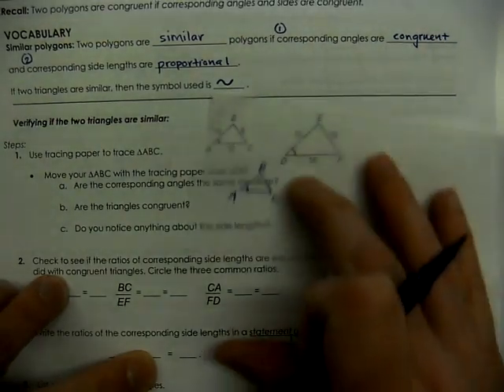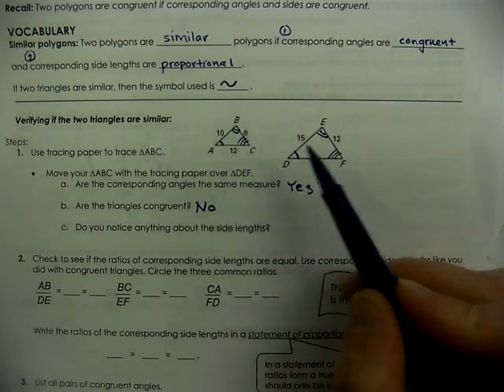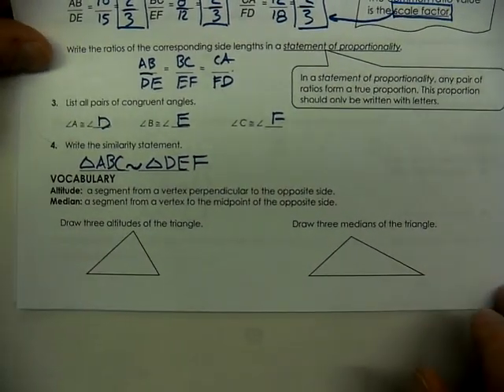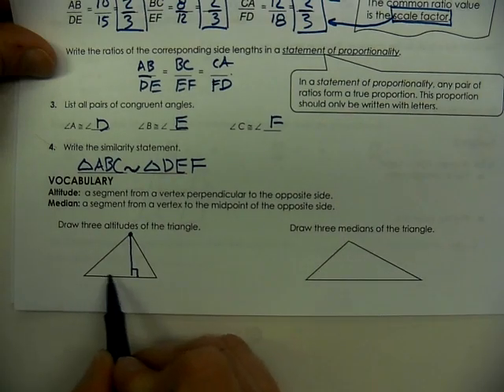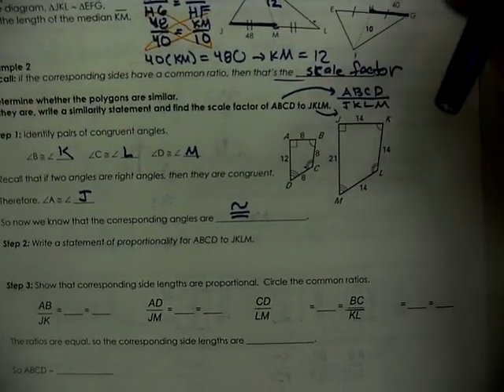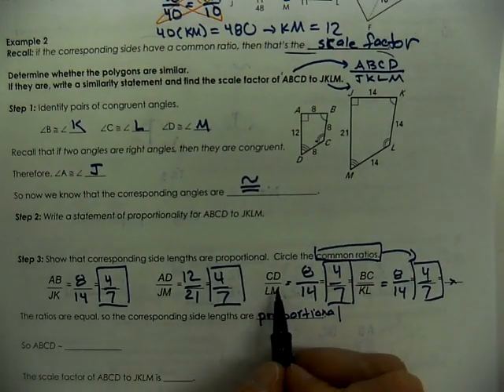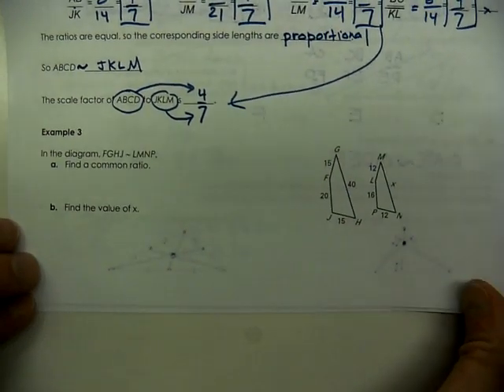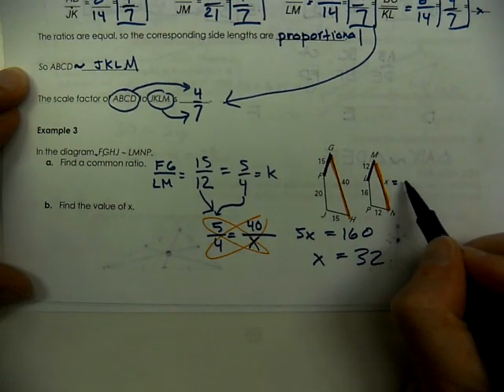Unit 7 Day 4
Show polygons similar.